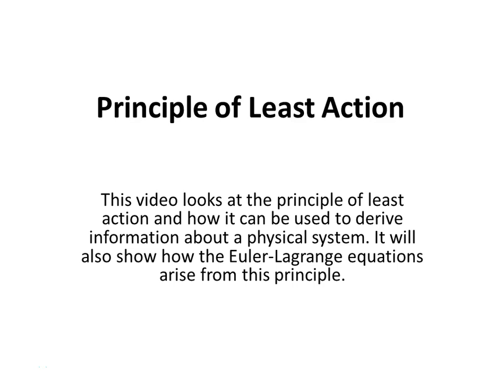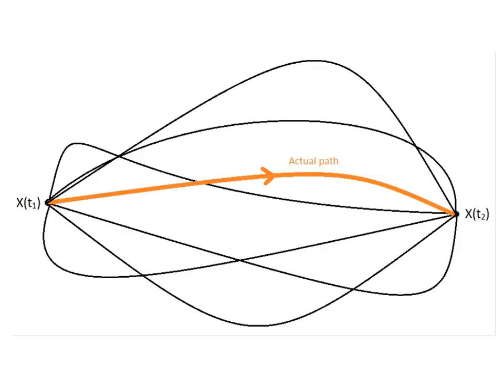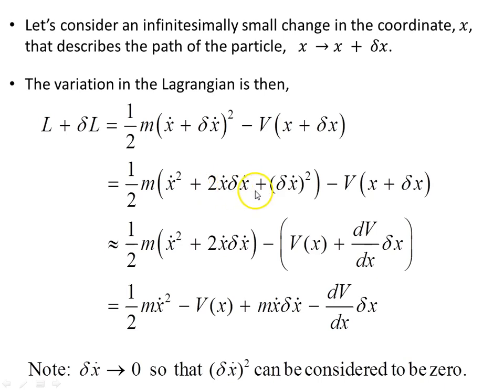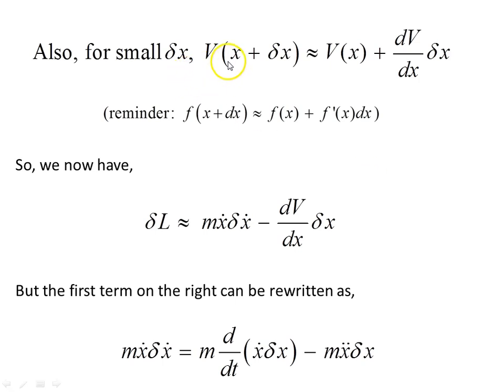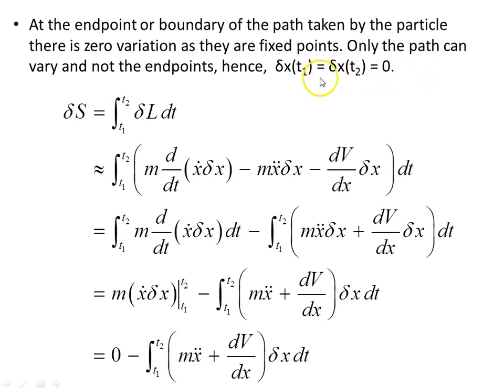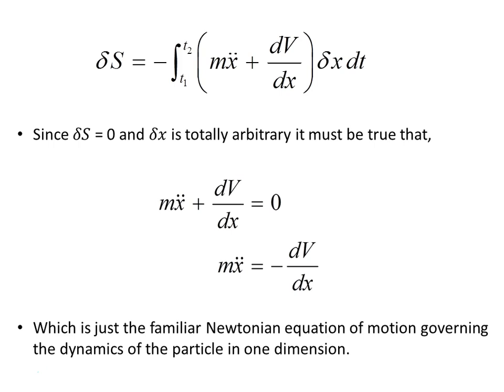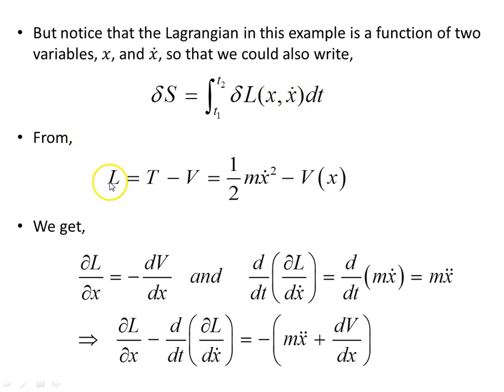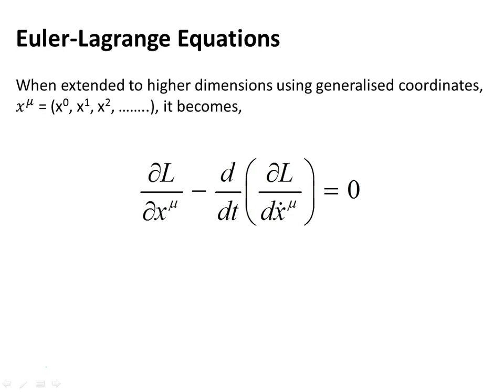Principle of Least Action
This video looks at the principle of least action and how it can be used to derive information about a physical system. It will also show how the Euler-Lagrange arises from this principle.

N.B.  "Conservative force, in physics, any force, such as the gravitational force between the Earth and another mass, whose work is determined only by the final displacement of the object acted upon. The total work done by a conservative force is independent of the path resulting in a given displacement and is equal to zero when the path is a closed loop. Stored energy, or potential energy, can be defined only for conservative forces. Nonconservative forces, such as friction, that depend on other factors, such as velocity, are dissipative, and no potential energy can be defined for them."